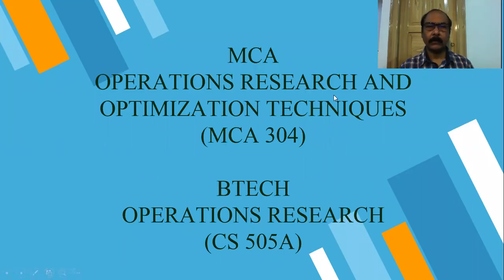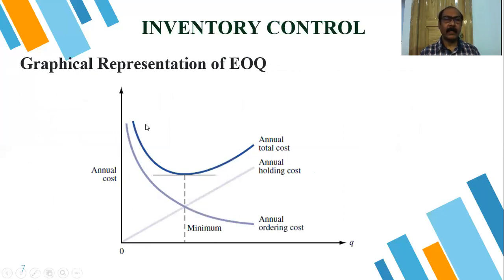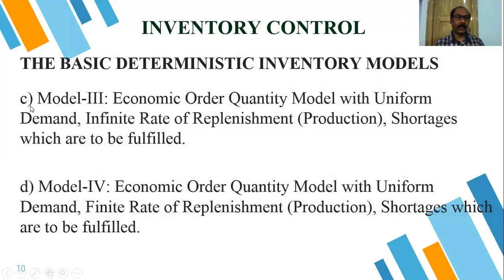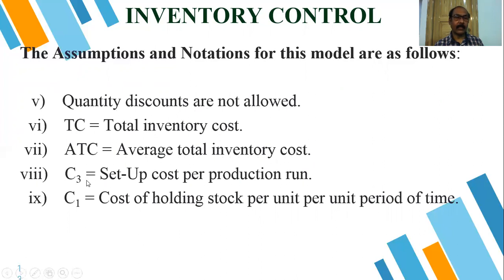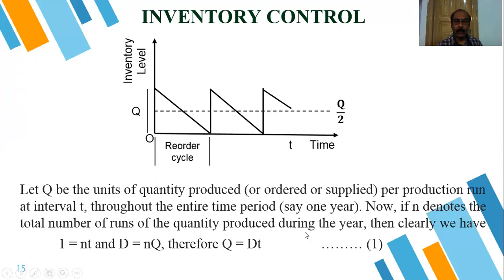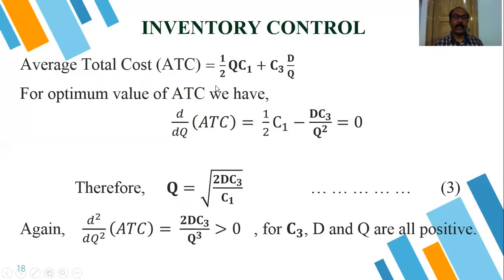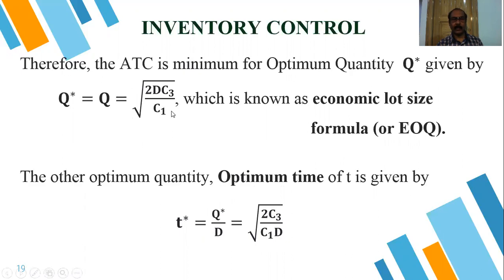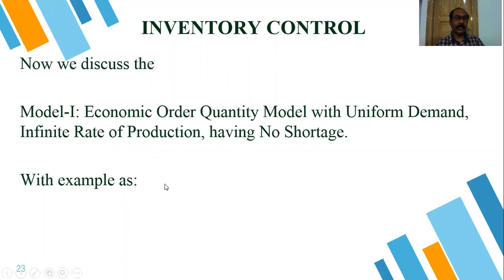Inventory Control Lec 02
Operations Research
Inventory Control Model-I